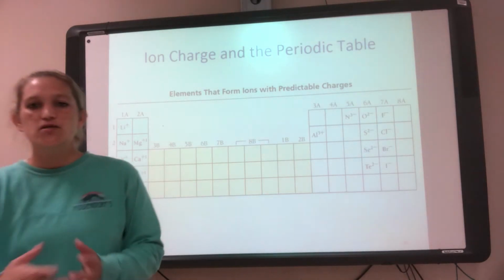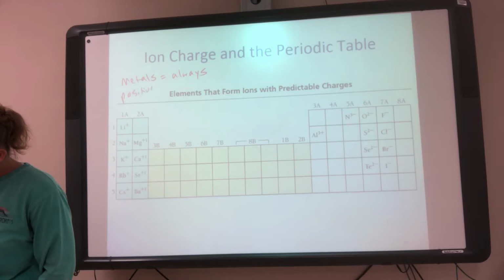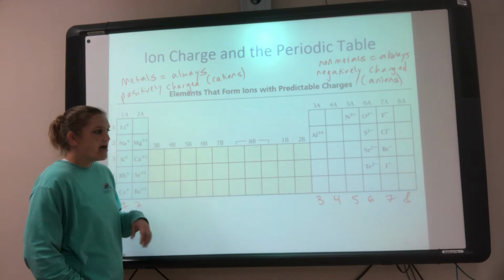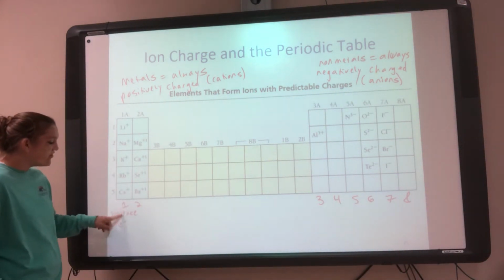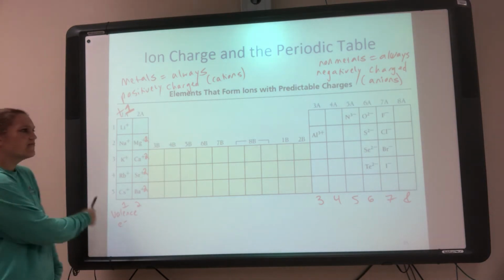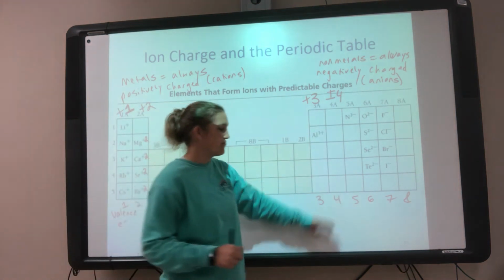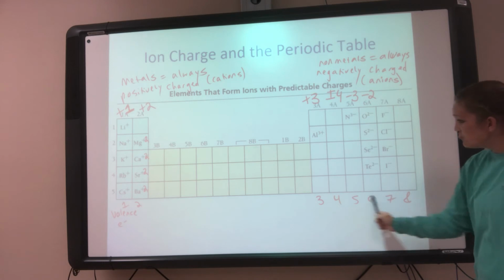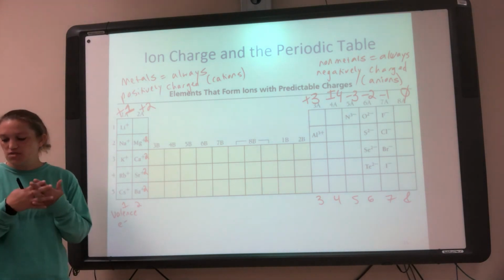Lecture 58 - Chapter 3 - Ion Charge and the Periodic Table